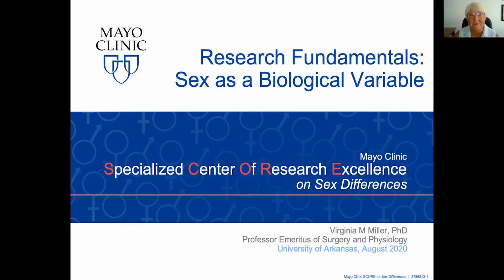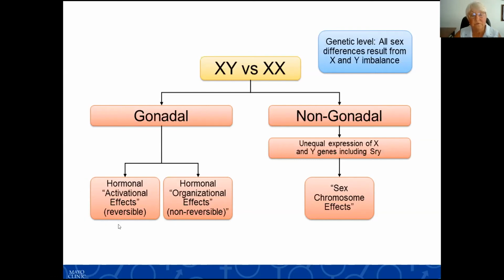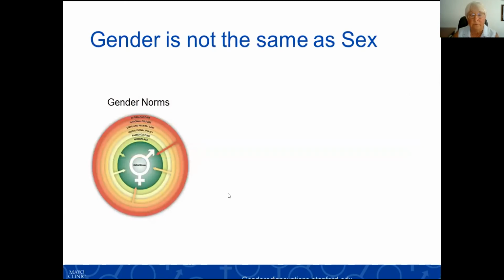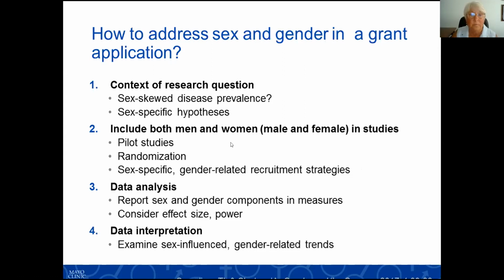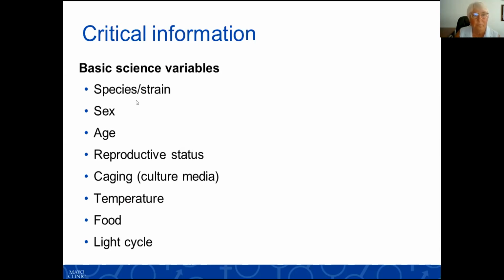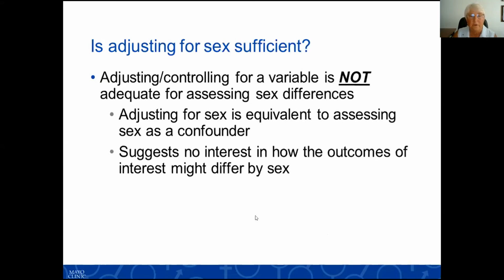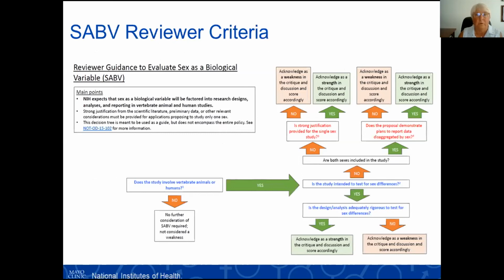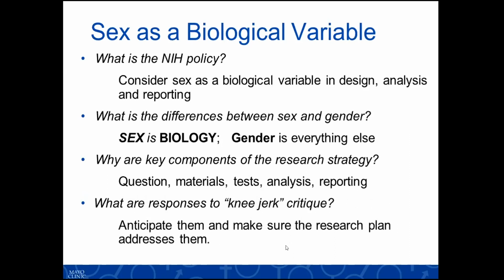TRI Research Fundamentals: Virginia Miller, PhD; Sex as a Biological Variable in Research